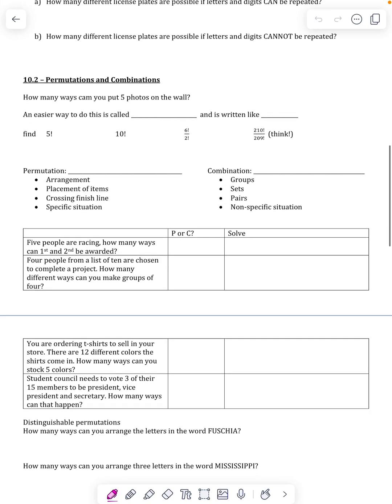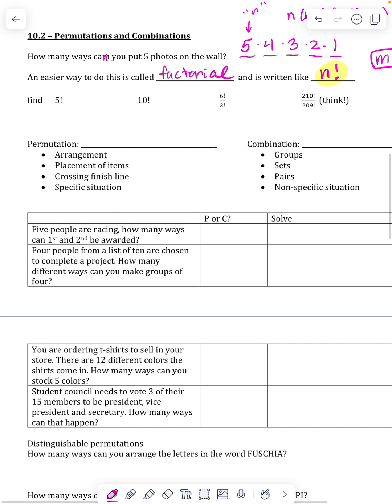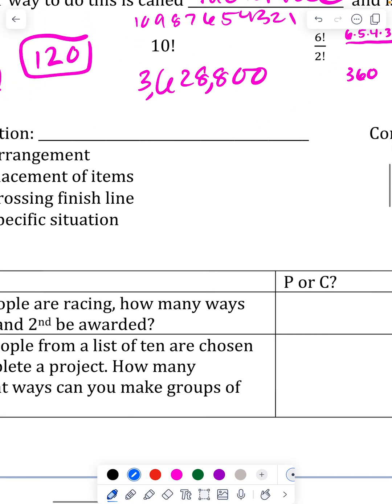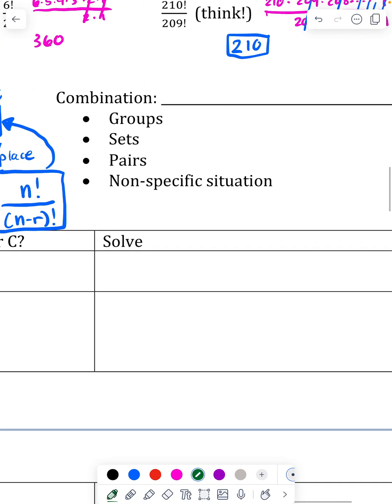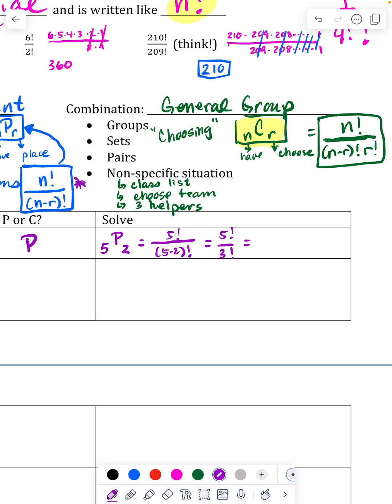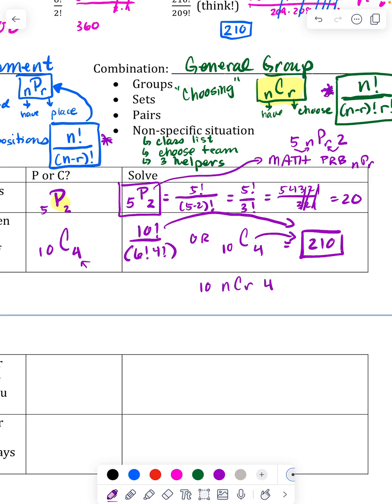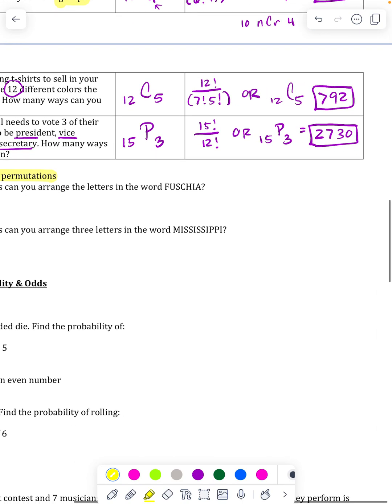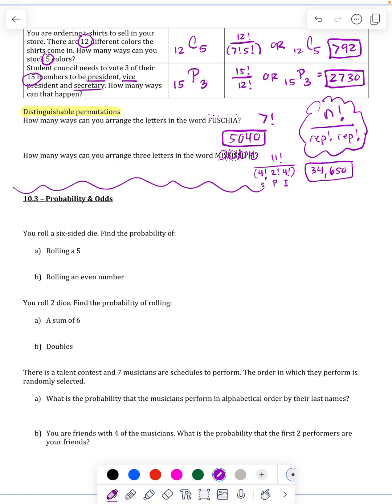10.2 Permutations and Combinations